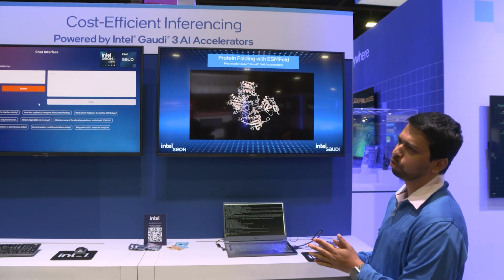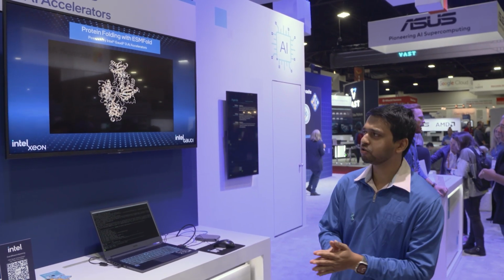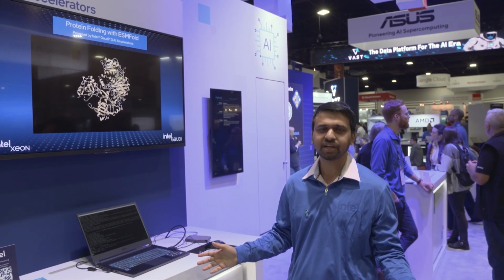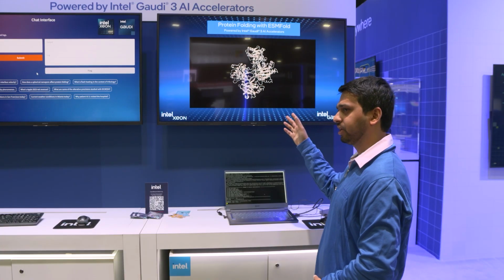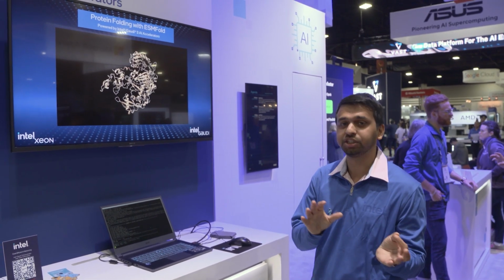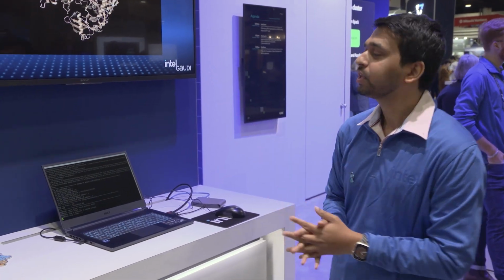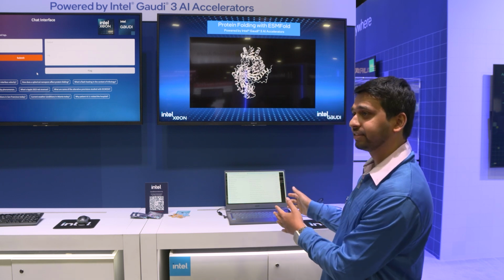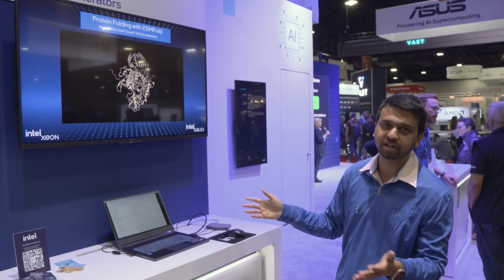Protein Folding | SC24 Demo | Intel Business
Powered by Intel® Gaudi® 3 AI Accelerators​

Unlock insight and innovation in High Performance Computing, Health, and Life Sciences with Intel® Gaudi® 3 AI accelerators delivering price/performance, scalability, and increased choices to more customers.​